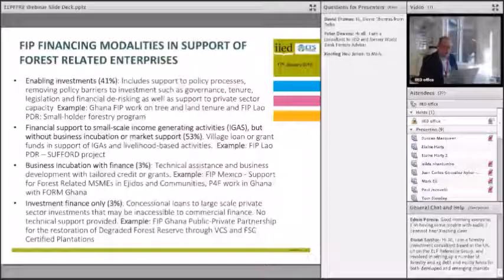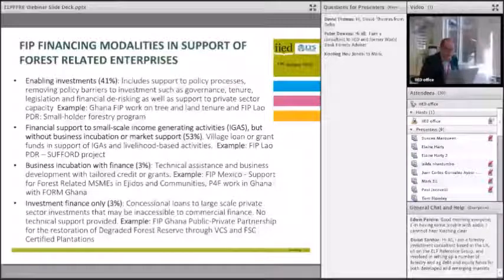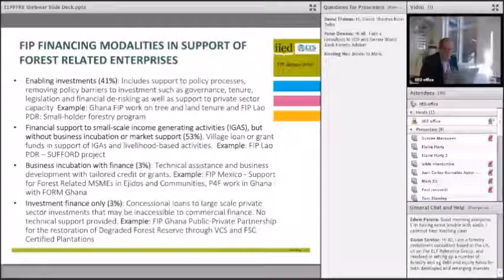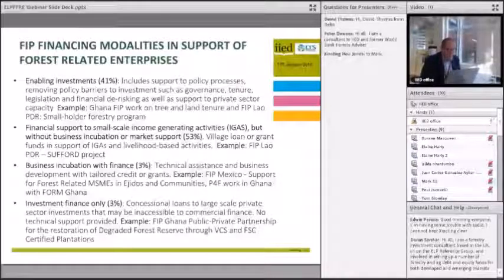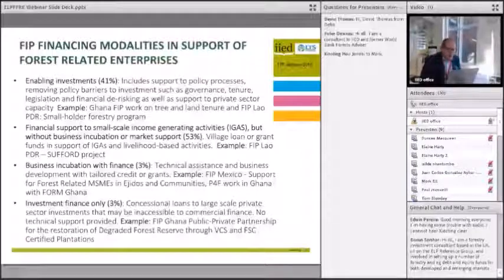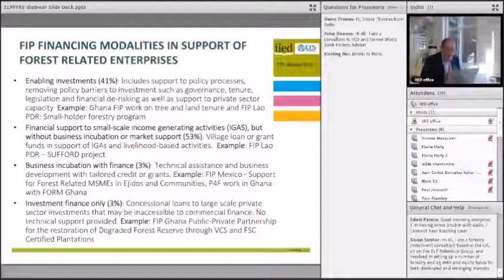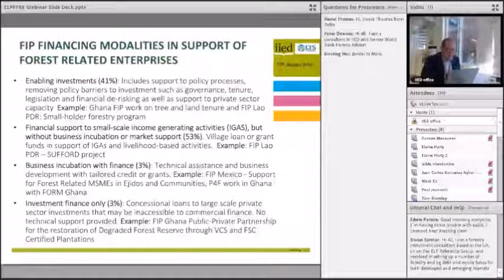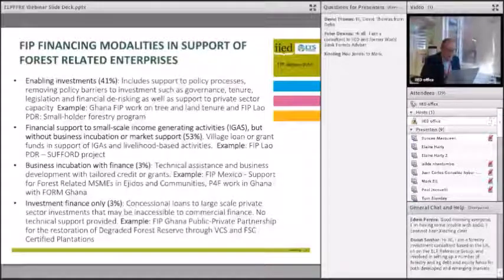FIP Financing modalities in support of forest-related enterprises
A presentation taken from a webinar facilitated by the International Institute for Environment and Development (IIED) and LTS on 17 January 2018.

The speaker is Tom Blomley, of LTS.